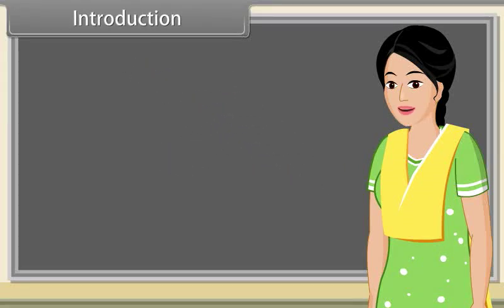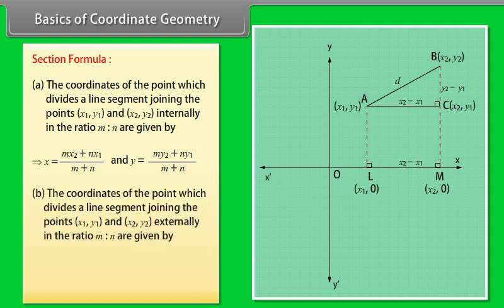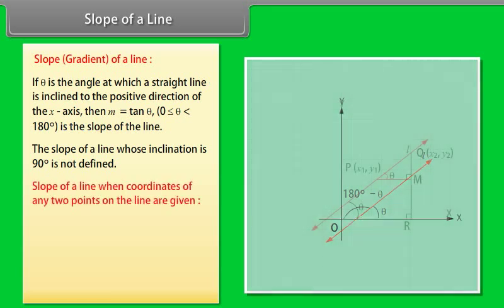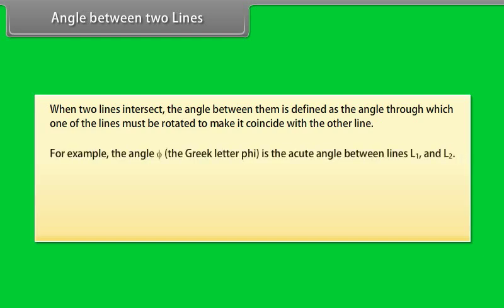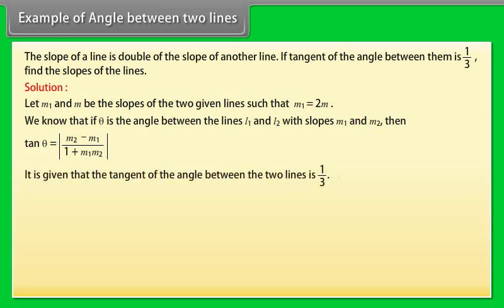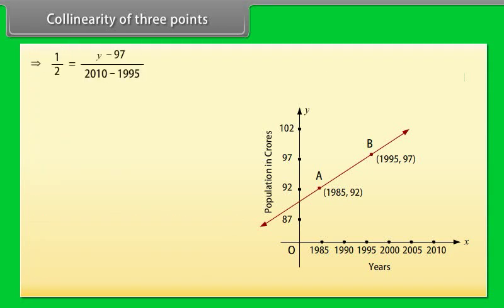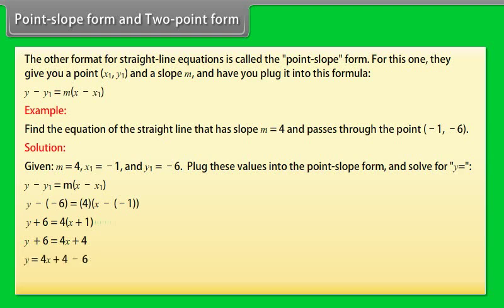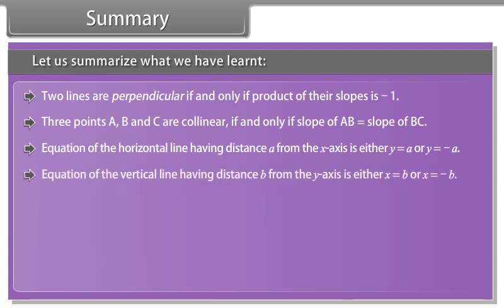Straight Line & Family of Straight Lines 🔥 JEE Maths | Coordinate Geometry | Part 2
Straight Line and Family of Straight Lines explained clearly from basics to JEE Advanced level!

In this video, we cover the complete concept of Straight Lines in Coordinate Geometry, including slope forms, general equation, and the important concept of family of straight lines.

📌 Topics Covered:
🎯 Ideal for:

JEE Advanced serious students

⚠️ Straight Line is a foundation chapter — strong basics here make full coordinate geometry easier.